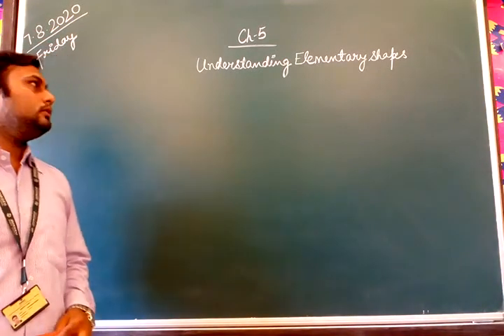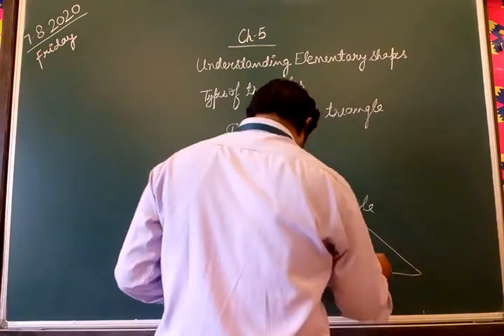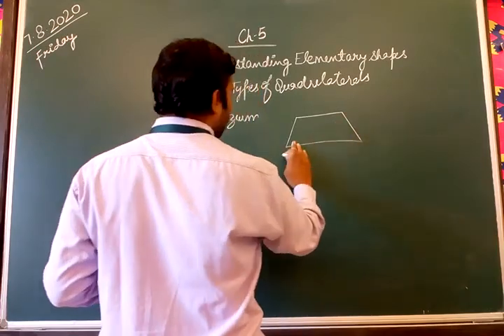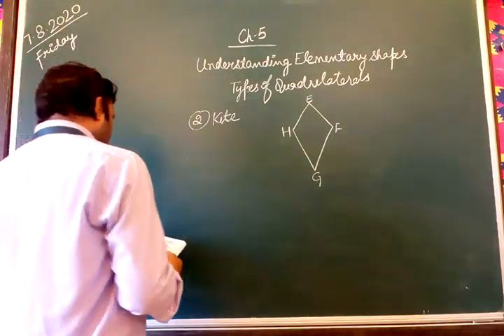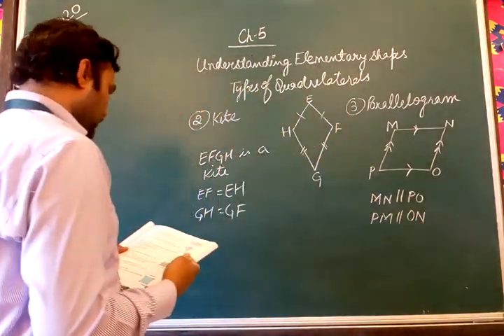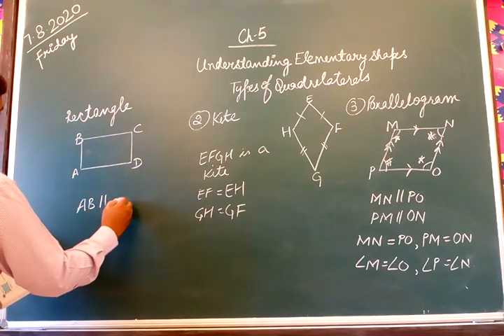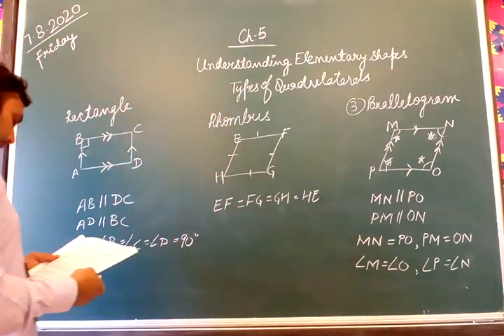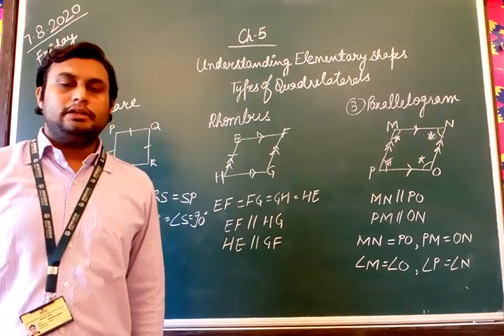CH-5, Understanding Elementary Shapes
Mathematics, Class VI, Revision, 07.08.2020, Friday